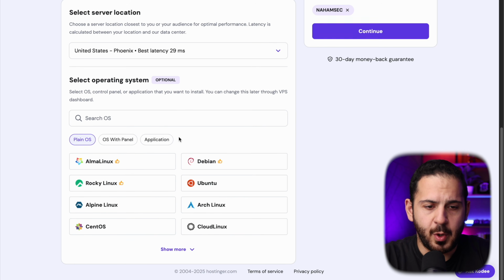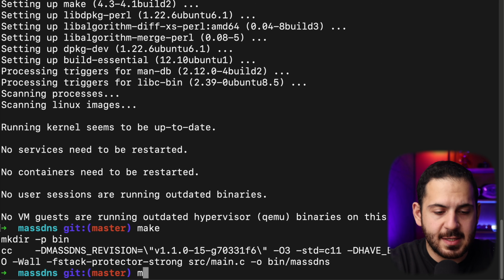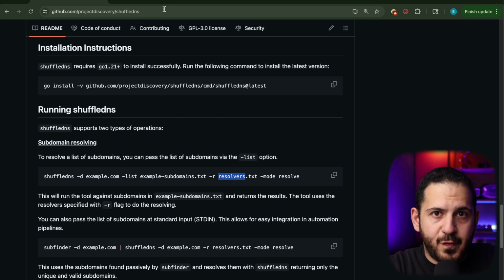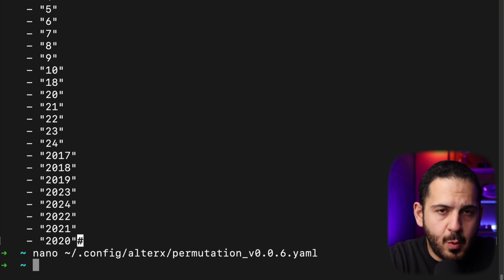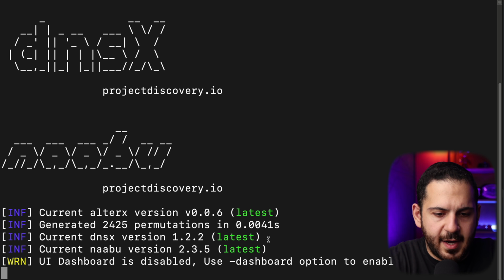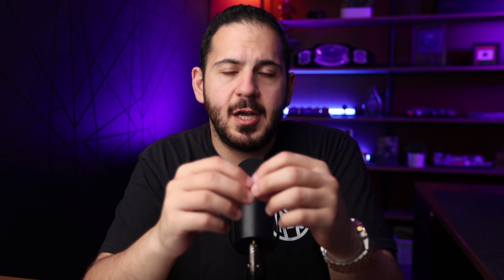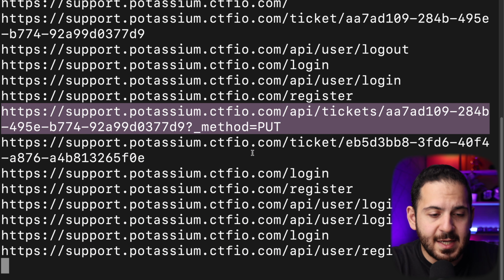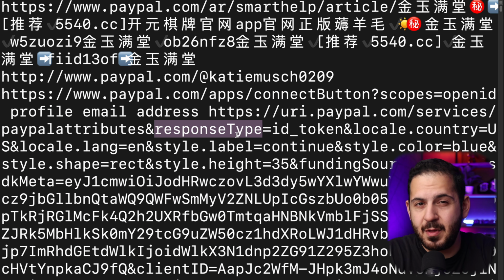Free Recon Course and Methodology For Bug Bounty Hunters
💻 If you want to practice some of my free labs and challenges

🔗 LINKS:
📖 MY FAVORITE BOOKS: